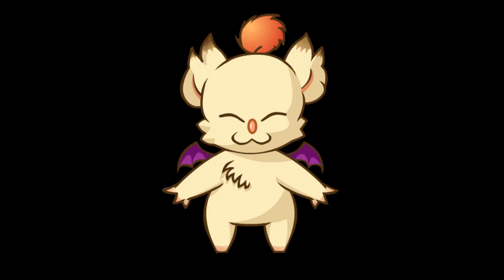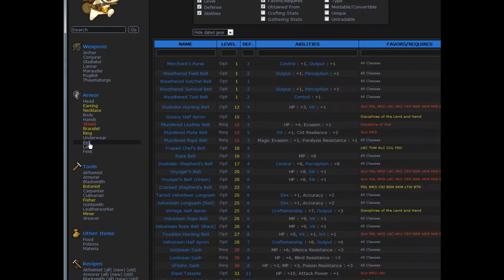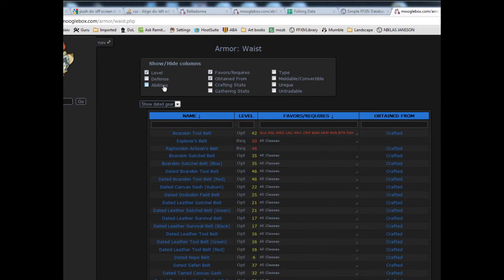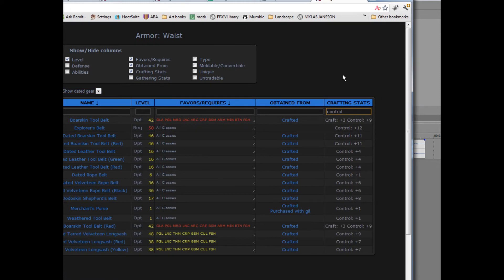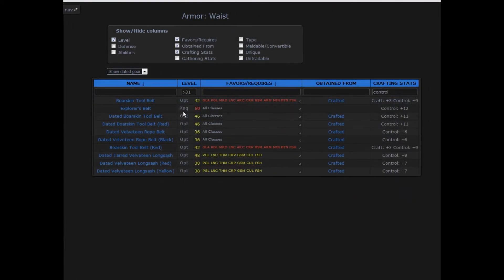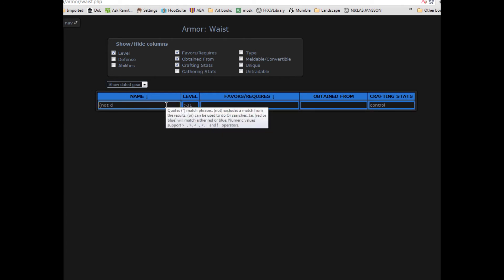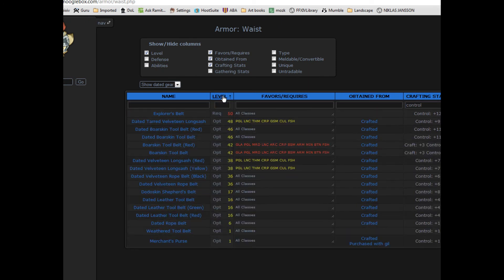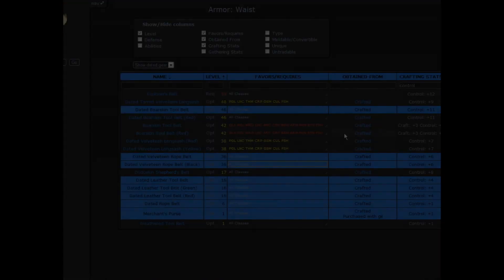Mooglebox Kung Fu :: Master the FFXIV Database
Mooglebox.com is a really powerful database, IF you know how to use it properly. This video gives fast tips on how to make the most of mb.com